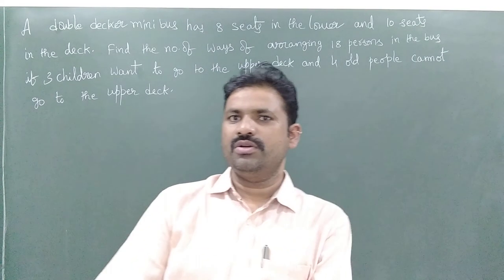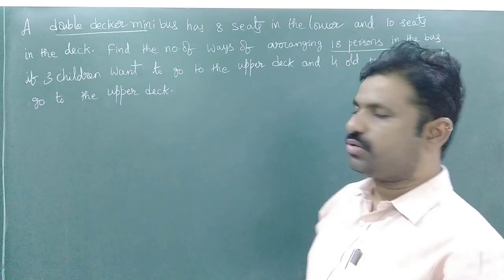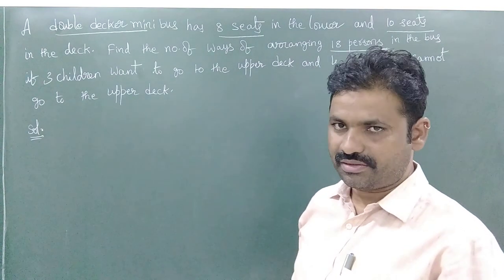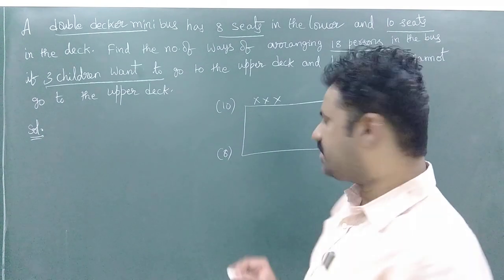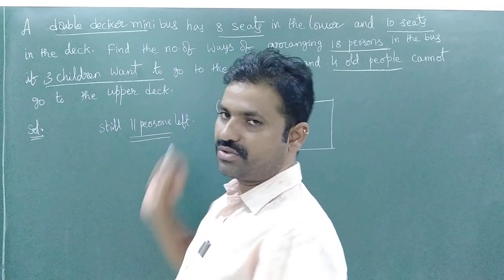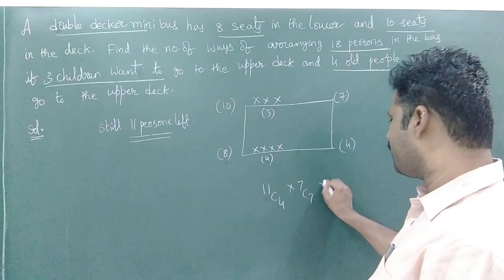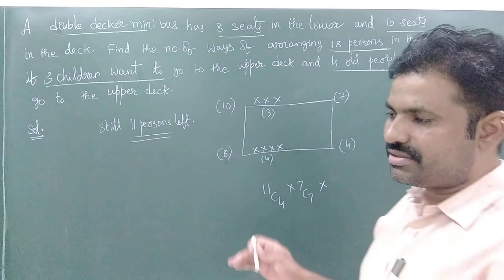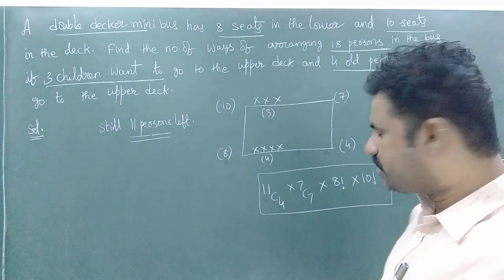Double decker problem in permutations and combinations.